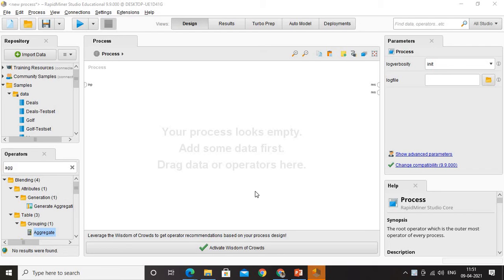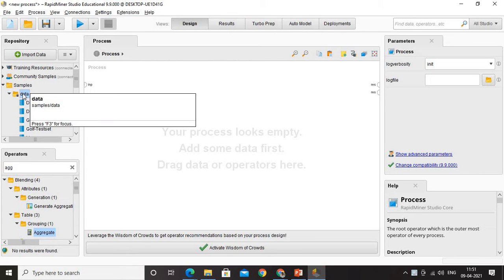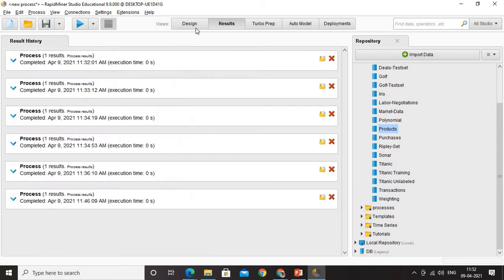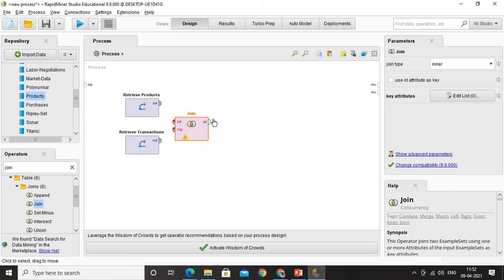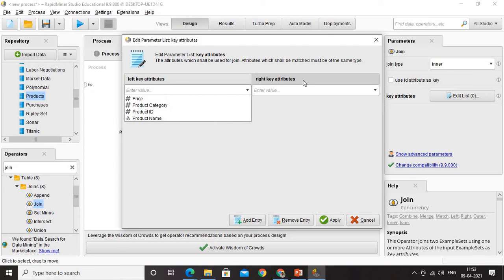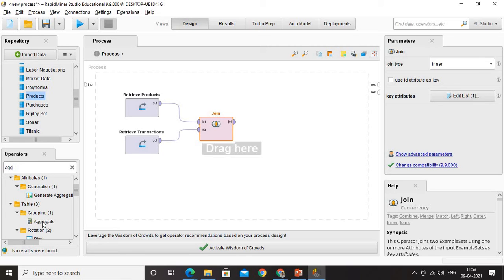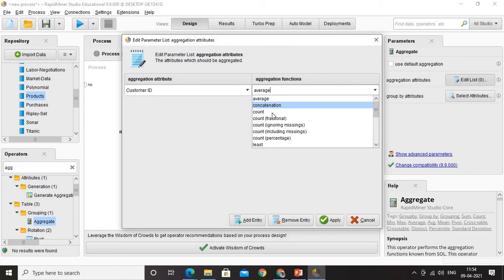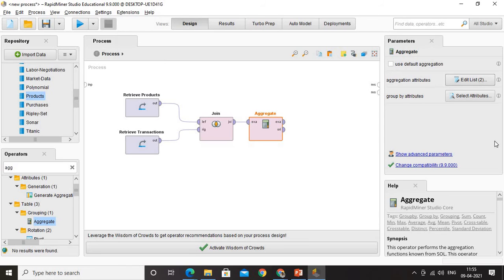13. Merging and Grouping with Rapid Miner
Here, one can understand how to carry on with the merging and grouping with RapidMiner